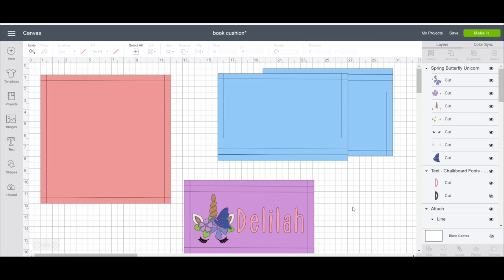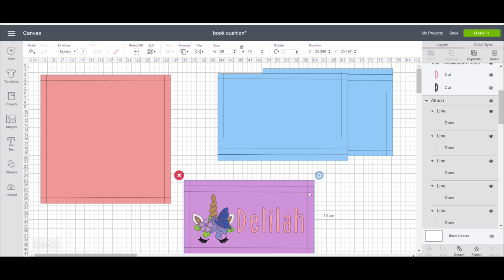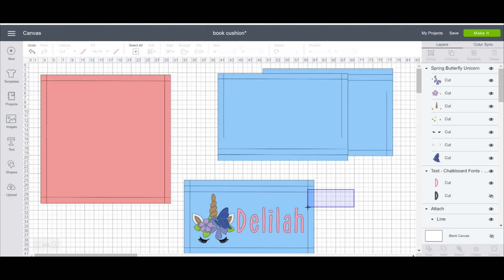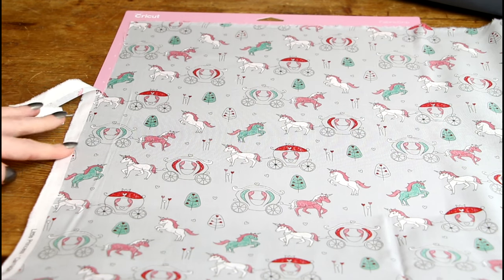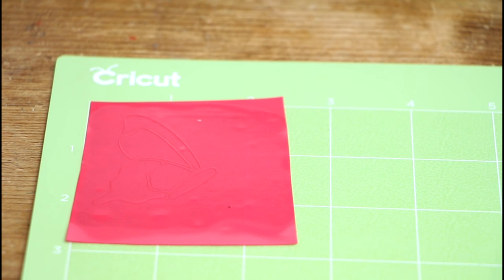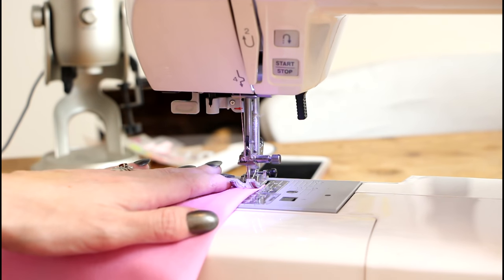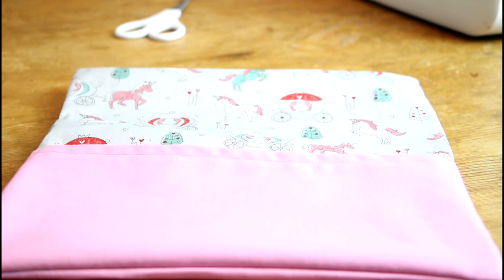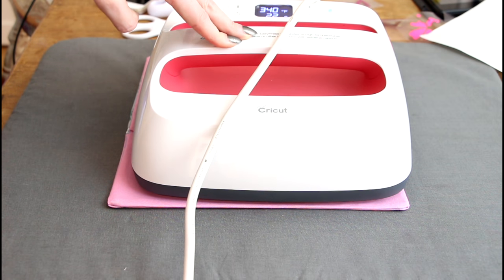Cricut Book Holder Cushion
Here is the community link for the pattern but it can easily be copied and amended to make a larger handcut Project ❤